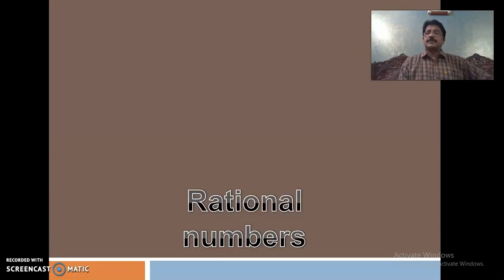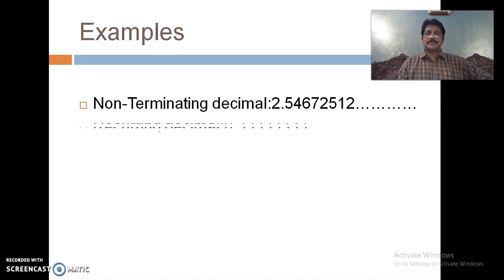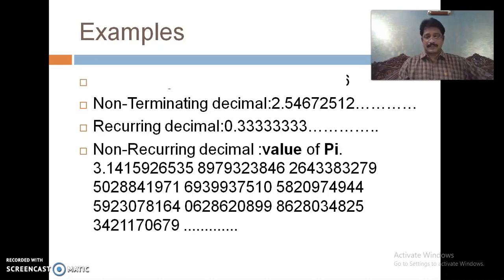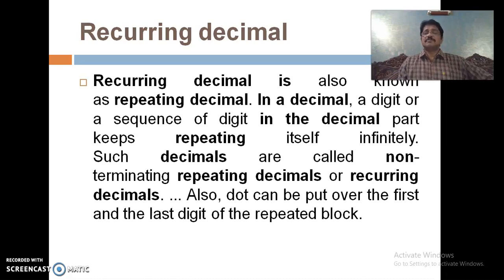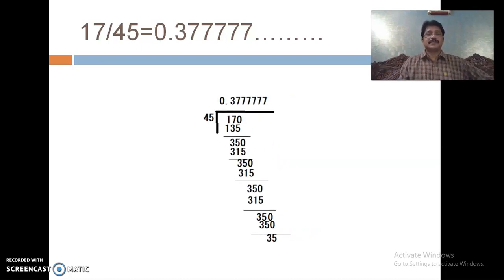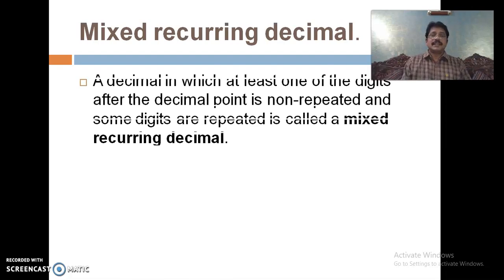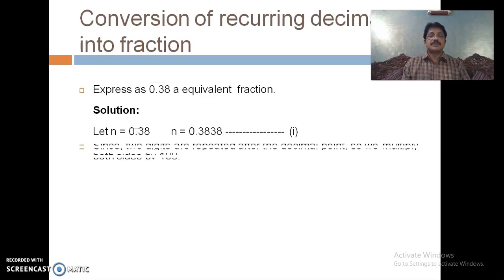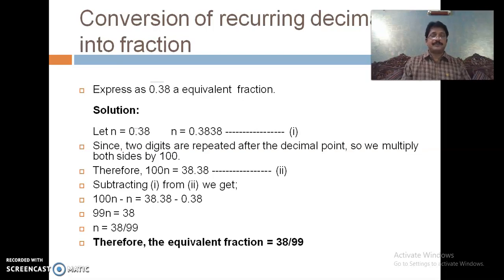1.5 Terminating and Non-terminating decimals